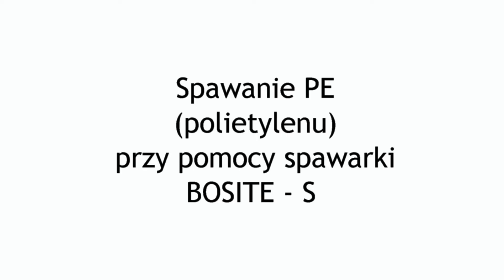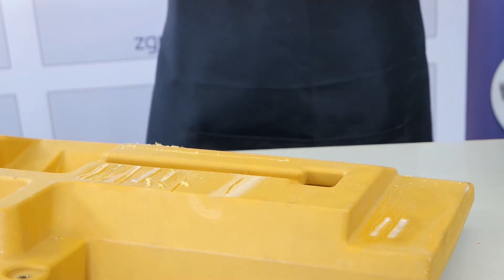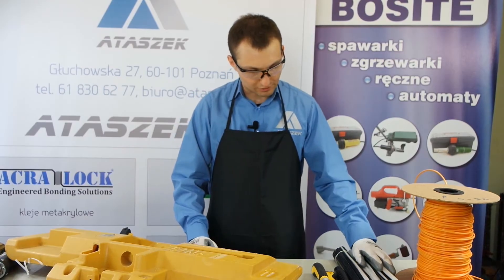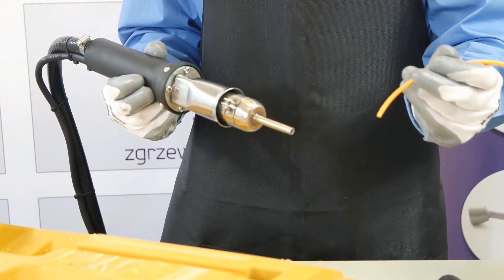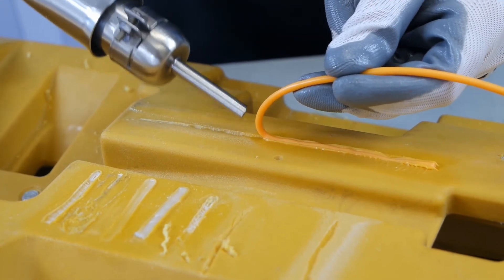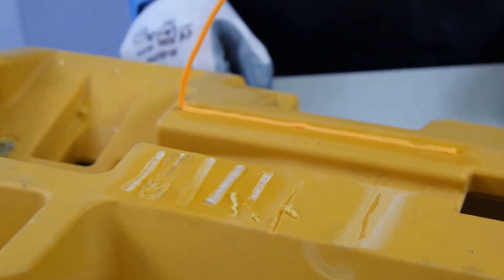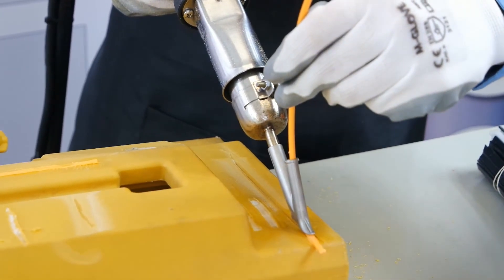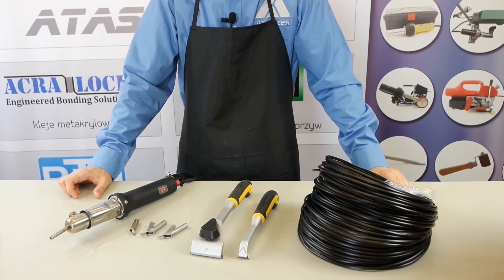Polyethylene welding - How to Weld PE Plastic ?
→ In this video:

- Welding to Polyethylene plastic sheet
- Plastic Welding
- Welding rod - many kinds
- How to weld Polyethylene ?
- Car plastic welding
- Polyethylene welder / welding
- hot air welding PEHD
- high density polyethylene welding
- welding polyethylene tanks

→ The equipment used in the film is:

BOSITE PID / BOSITE S

→ We invite you to watch the whole movie.